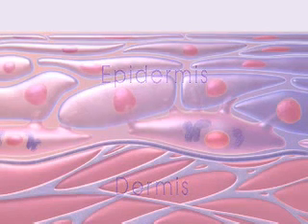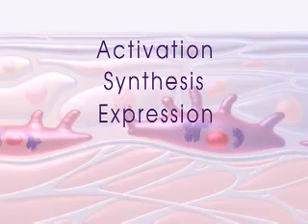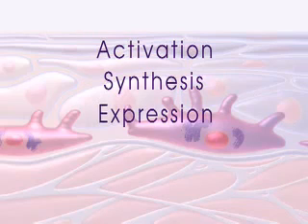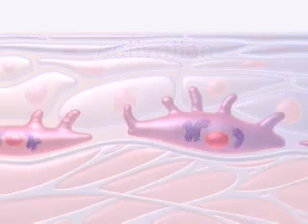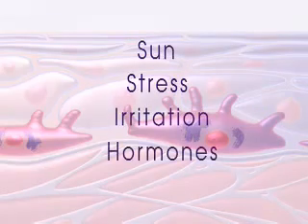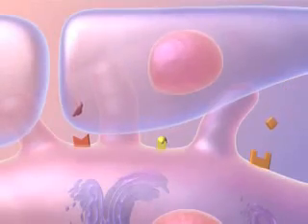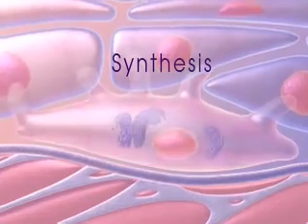Hình thành sắc tố làn da - CosMedical Clinic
Giới thiệu trung tâm CosMedical Clinic.
Hệ thống Trung tâm Thẩm mỹ Công nghệ cao CosMedical Clinic được thành lập vào giữa năm 2013. Đến thời điểm hiện tại, CosMedical Clinic đã mở rộng với 3 trung tâm lớn tại TP.HCM và Hà Nội.

Trên hành trình chinh phục và nâng cao vẻ đẹp Việt, thông qua việc không ngừng cập nhật và áp dụng công nghệ thẩm mỹ hiện đại từ các quốc gia hàng đầu thế giới về thẩm mỹ như: Mỹ, Châu Âu, Hàn Quốc, …CosMedical Clinic đã giúp hàng triệu khách hàng có cơ hội trải nghiệm các dịch vụ làm đẹp tiên tiến nhất thế giới trong việc điều trị các vấn đề về da như sắc tố da (Nám, Sạm, Tàn Nhang), lão hóa da (Nếp Nhăn, Cơ Mặt Chảy Xệ), mụn, sẹo và lỗ chân lông to.

Cố vấn chuyên môn

CosMedical Clinic nhận được sự cố vấn chuyên môn từ Tiến sĩ chuyên khoa da liễu hàng đầu Hoa Kỳ – Loretta Ciraldo, MD, FAAD và Dr. Vin Tran – Bác sĩ da, chuyên gia Laser hàng đầu với hơn 15 năm tu nghiệp tại Mỹ.

Dr. Loretta Ciraldo là người nghiên cứu và sáng chế ra dòng dược mỹ phẩm nổi tiếng hàng đầu Hoa Kỳ COSMEDICAL USA. Sản phẩm được các Bác sĩ, Chuyên gia da liễu hàng đầu thế giới tin dùng và được ứng dụng điều trị tại các trung tâm da liễu, thẩm mỹ viện lớn tại Mỹ, Châu Âu, Singapore, Thái Lan, Việt Nam, ….

Dr. Vin Tran là người tiên phong mang những phương pháp điều trị da công nghệ cao cùng dược mỹ phẩm COSMEDICAL USA về Việt Nam. Dr. Vin Tran hiện đang là vị cố vấn điều trị trực tiếp và đào tạo chuyên môn tại CosMedical Clinic cùng nhiều trung tâm thẩm mỹ điều trị da lớn tại Việt Nam.

Trung tâm tại HCM
Tổng đài tư vấn: 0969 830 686
CosMedical Clinic CMT8
Lầu 11 – 538 CMT8, P. 11, Q. 3, Tp.HCM

CosMedical Clinic ĐAKAO
111 Điện Biên Phủ, P. ĐaKao, Q. 1, Tp.HCM